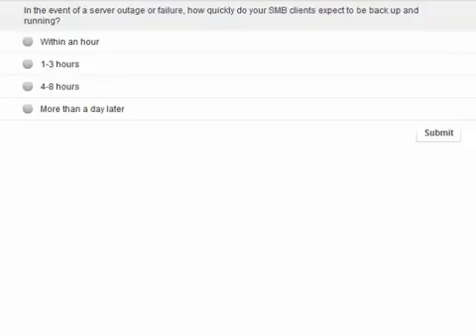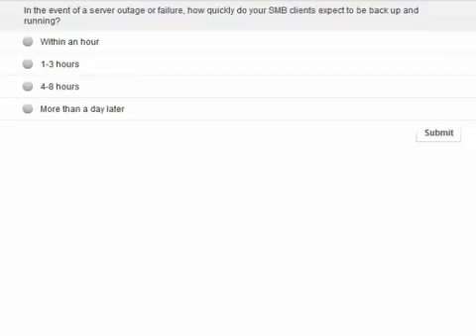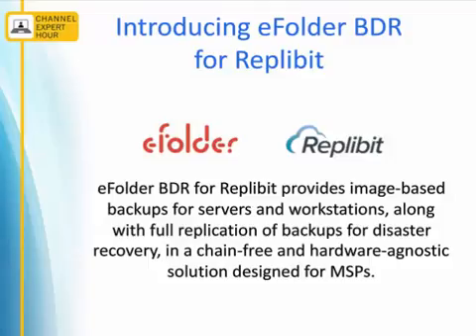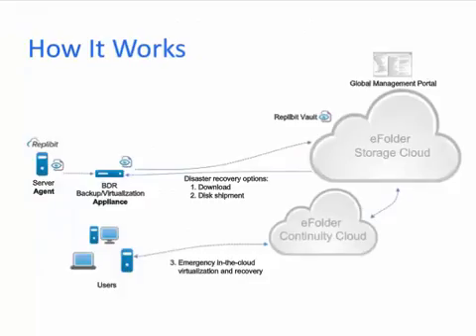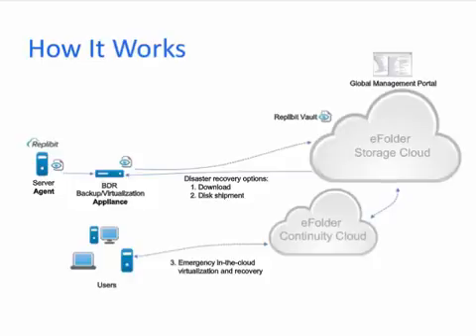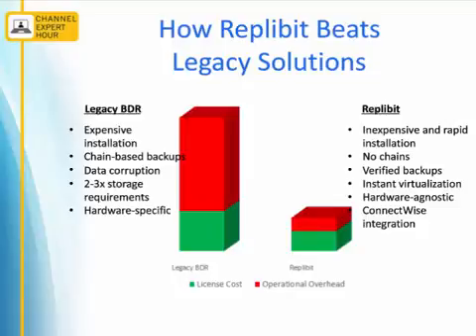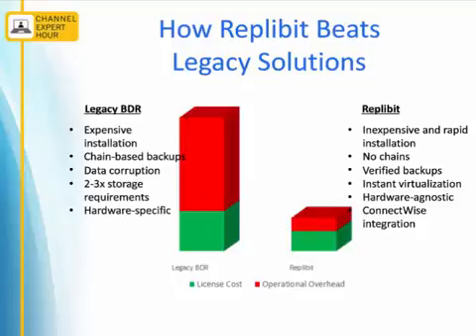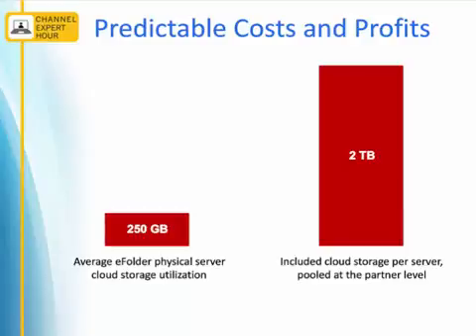eFolder Webinar — BDR Pain Relief: eFolder + Replibit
Get ready for next-generation BDR pain relief.

Legacy BDR solutions soak up too many man-hours and are labor-intensive, sapping the profit potential for most MSPs. Replibit and eFolder have joined forces to bring MSPs an end-to-end BDR solution that dramatically cuts labor requirements, eliminates chain-based challenges, and helps MSPs restore the profit potential to their BDR practice.

Join Sean Harris, CEO of A Leap Ahead IT, and Ted Hulsy, Vice President of Marketing at eFolder, to learn about the BDR pain relief realities of this newest eFolder offering.